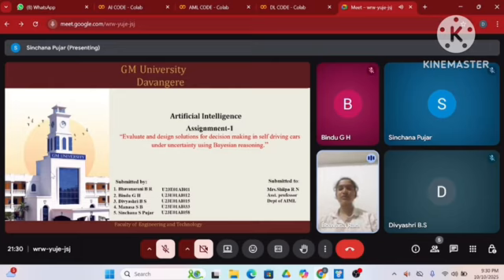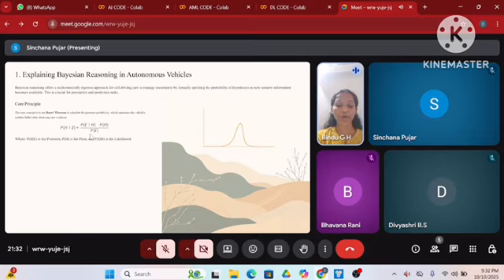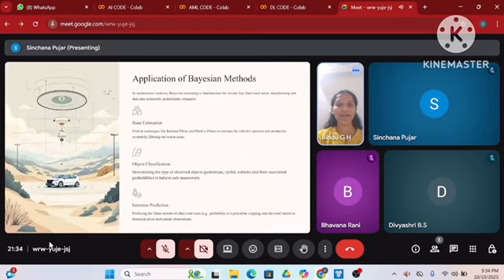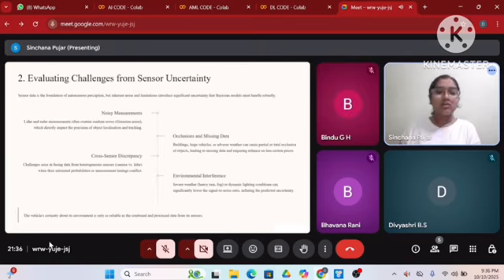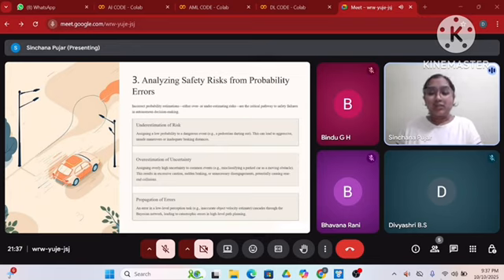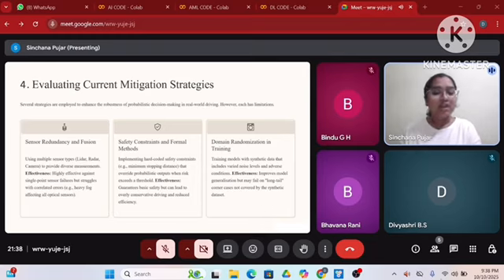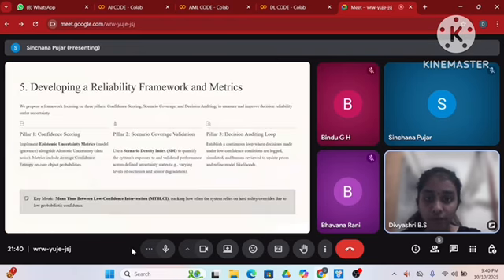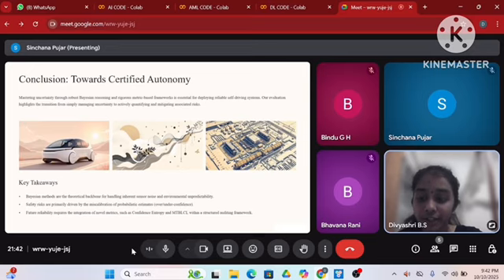BAYESIAN DECESION MAKING IN SELF DRIVING CARS: HANDLING UNCERTAINTY WITH AI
In this video, we explore how Bayesian reasoning plays a crucial role in decision-making for self-driving cars operating under uncertainty. We’ll begin by understanding how Bayesian models help autonomous vehicles continuously update their beliefs about the environment using real-time sensor data, such as LiDAR, cameras, and radar. Next, we’ll evaluate the challenges that arise due to uncertainty in sensor inputs, like noise, occlusion, or poor lighting conditions, which can impact vehicle perception. We’ll then analyze the safety risks caused by incorrect probability estimations — for example, when the car misjudges pedestrian movement or vehicle distance. The discussion also covers how current mitigation strategies, including sensor fusion, redundancy, and probabilistic algorithms, aim to reduce these risks. Finally, we’ll propose a Bayesian-based reliability framework with performance metrics to enhance safety and decision accuracy in unpredictable real-world driving conditions.